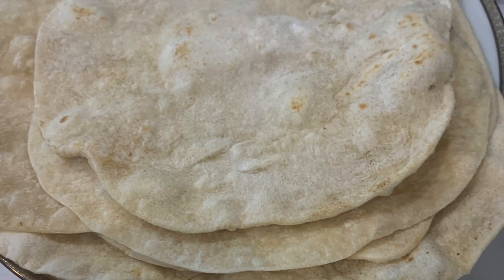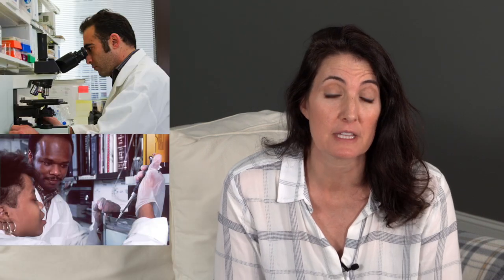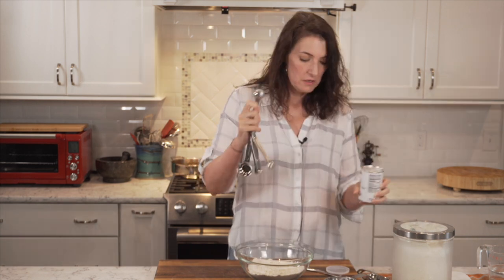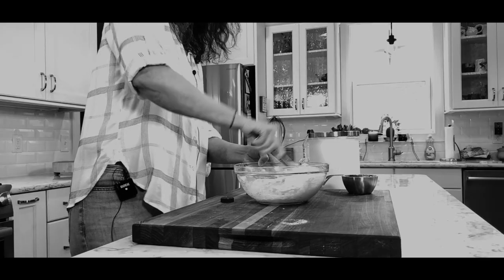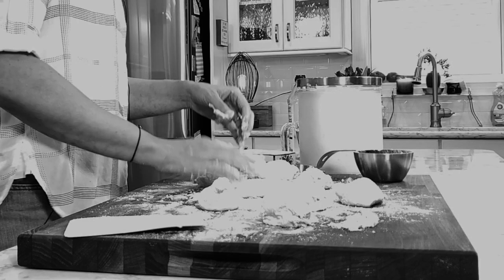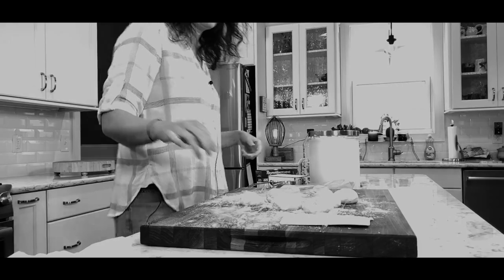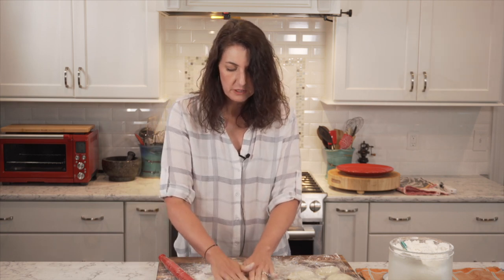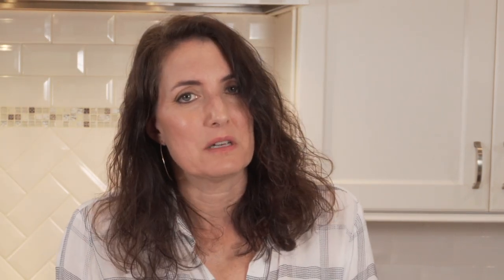HOW TO MAKE TORTILLAS THAT WON'T KILL YOU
Nothing beats a homemade tortilla. Nothing beats the King Arthur recipe for keeping it real.
Flour without potassium bromate is best when choosing a flour. However if cooked to a proper temperature for long enough, it is perfectly safe.